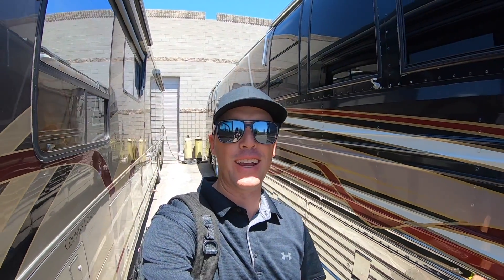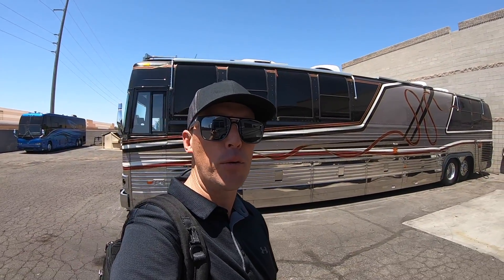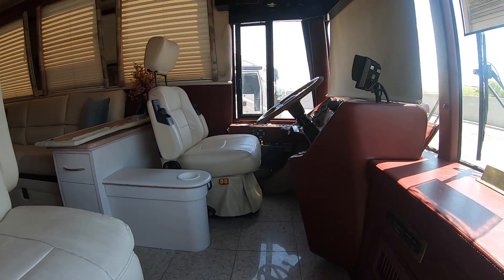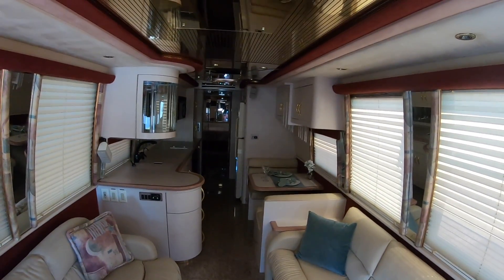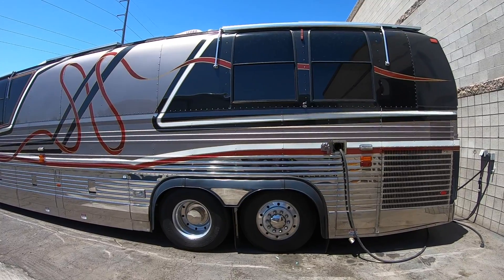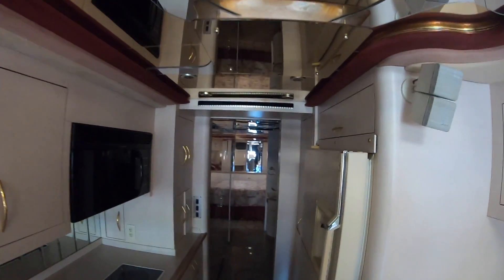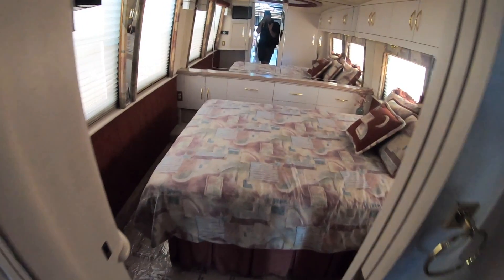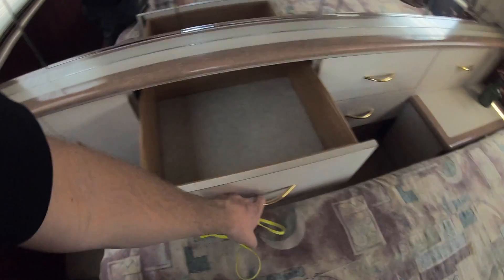PREVOST XL VOGUE (SOLD) $115,000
1997 PREVOST VOUGE MOTORCOACH# FORSALE at premiumcoachgroup.com.